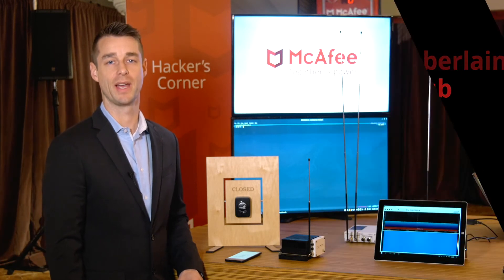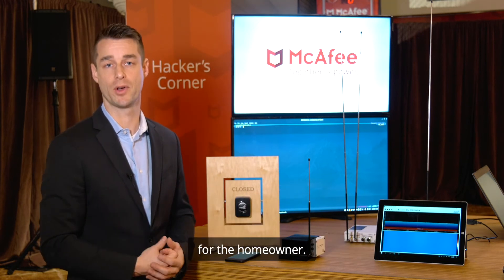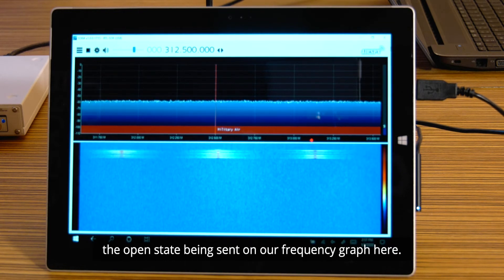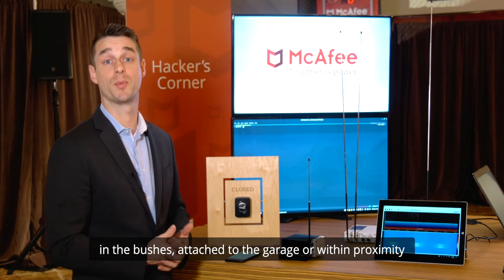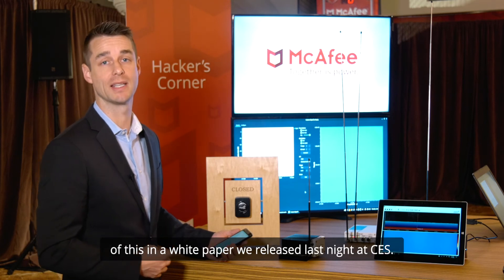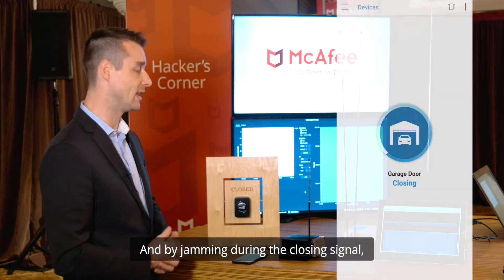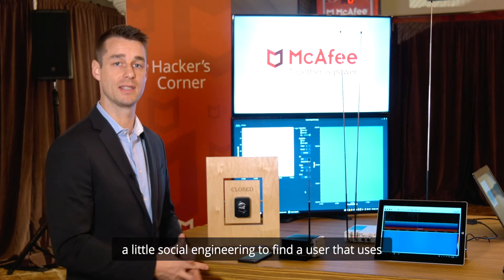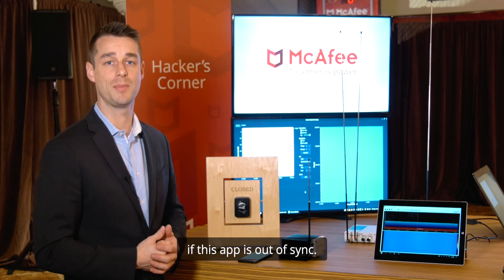Is Your Garage Door’s “Smart” Opener Hackable?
In this brief video McAfee’s Steve Povolny, Head of Advanced Threat Research, takes a look at one of the more recent threats to smart homes. Yes, vulnerabilities do exist for “smart” homes and clever hackers are searching for new openings every day.

The McAfee Advanced Threat Research (ATR) team recently uncovered a security flaw in a popular connected garage door opener, and in this video Steve outlines the existing problem, as well as the existing solutions.

Let’s take a look at this security flaw in this video and our recent blog: